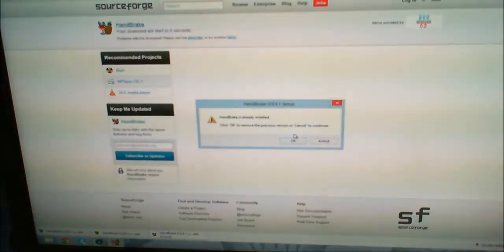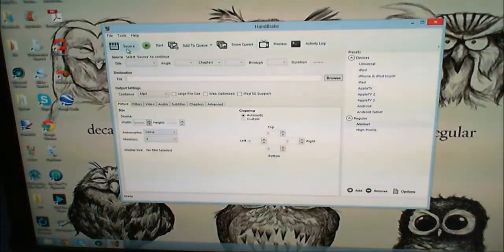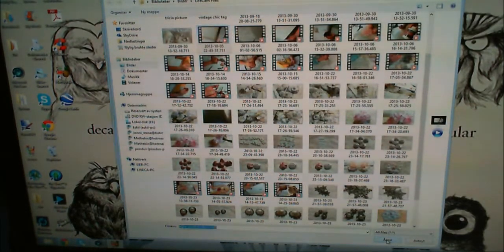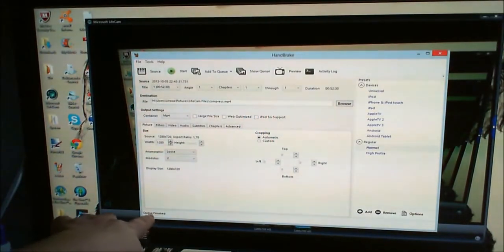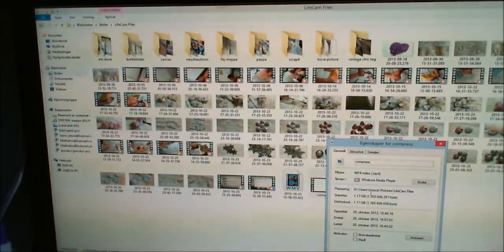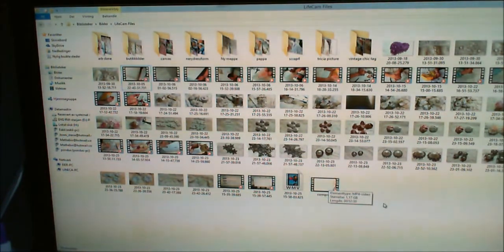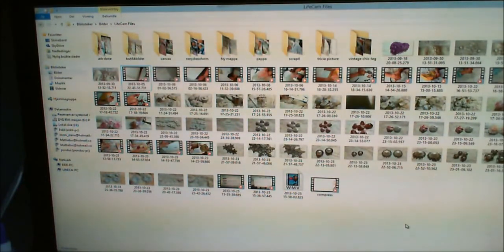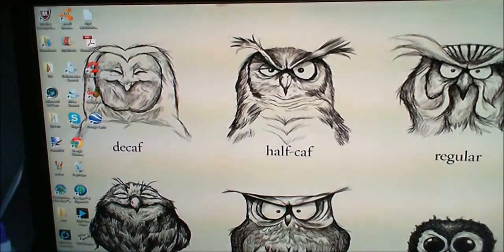How to compress videos before upload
When this video was finished compressed  it took only 19 minutes to upload and ended up at 131 mb starting with over 500 mb.